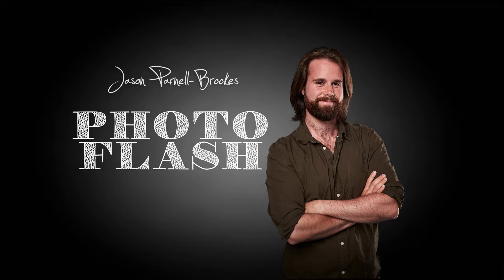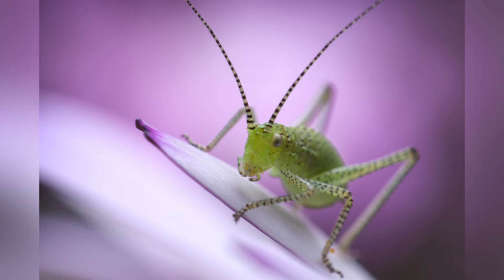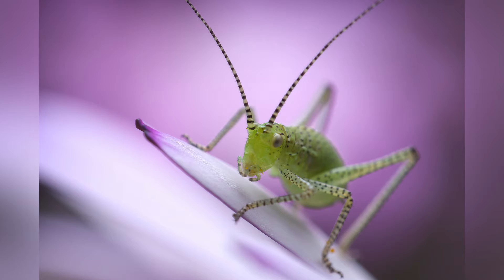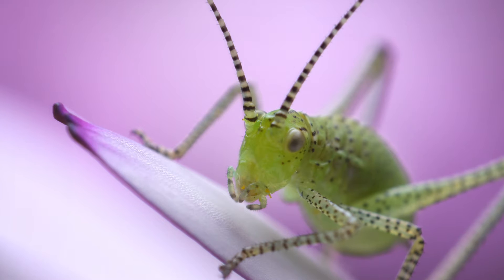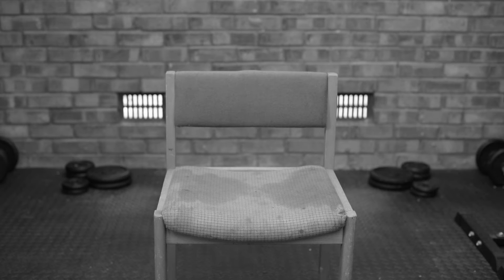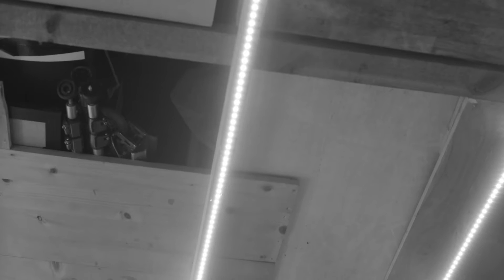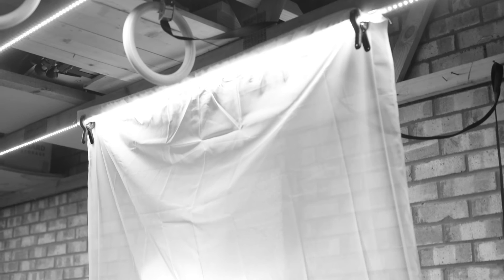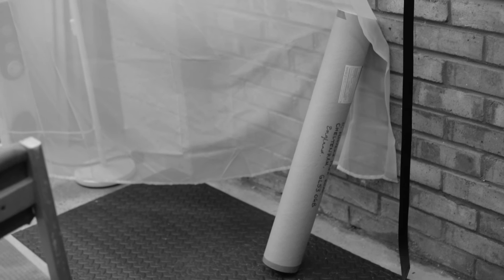Top tips for macro photography with Jason Parnell-Brookes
Quick and easy ideas from Jason ahead of his talk at The Photography Show 2017.